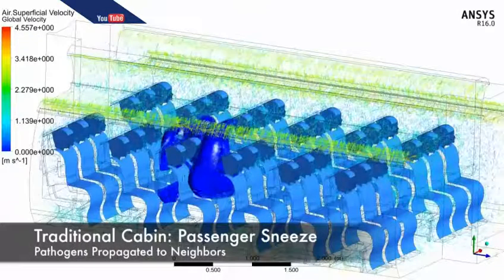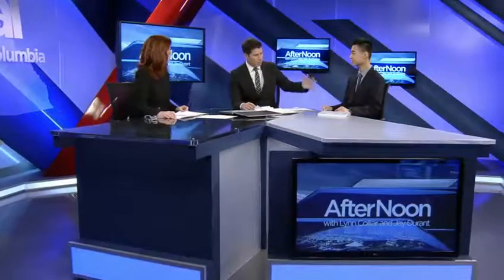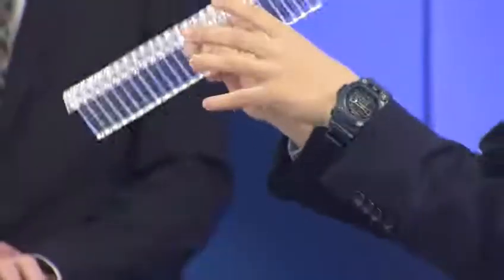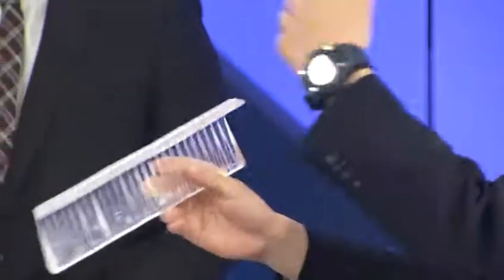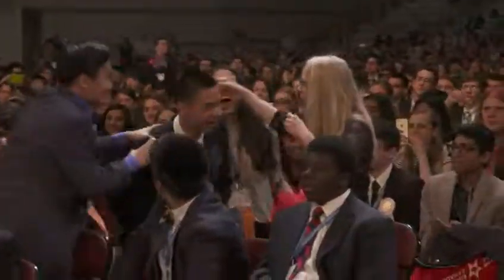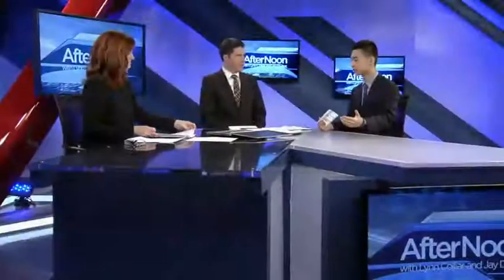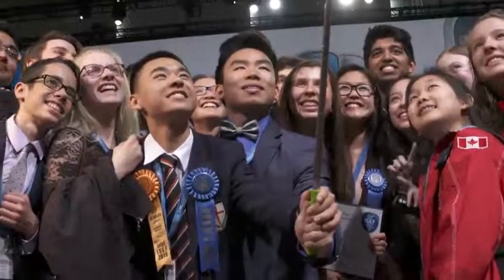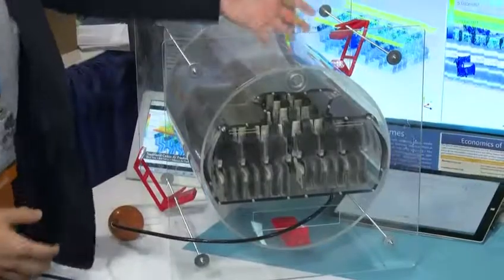Global News - BC Student Wins Top Prize at World's Largest High School Science Fair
Originally Broadcast on May 18, 2015
VANCOUVER – A Vancouver student has taken home the top prize of US$75,000 at the world’s largest high school science fair.

Seventeen-year-old Raymond Wang invented a new air circulation system to prevent germs from spreading in airplane cabins.

Wang was awarded the Gordon E. Moore Award, named in honour of the Intel co-founder, at the Intel International Science and Engineering Fair on Friday.